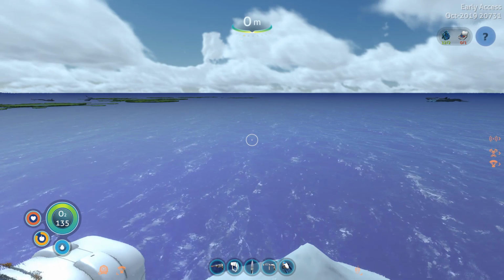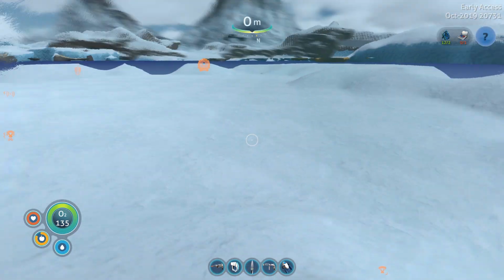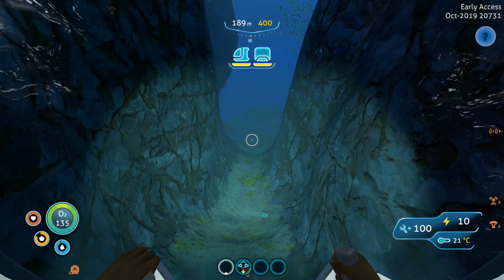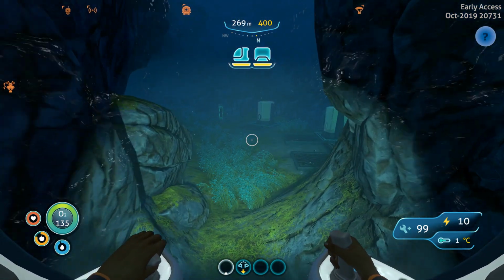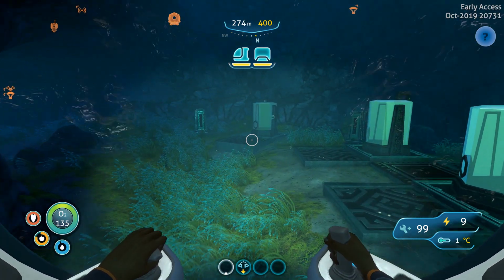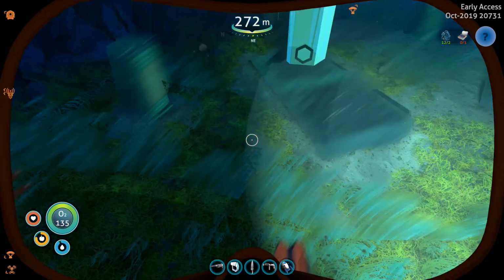3 Precursor Techs In 1 Place! Subnautica: Below Zero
You never know, where a precursor technology will pop up!